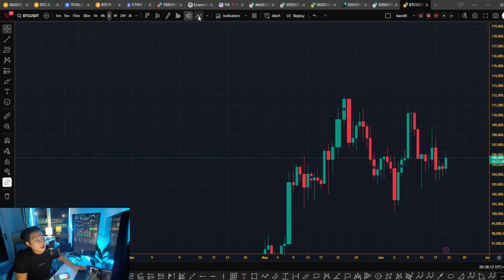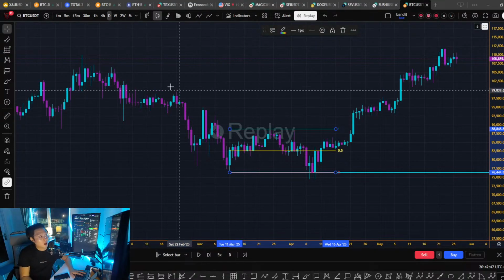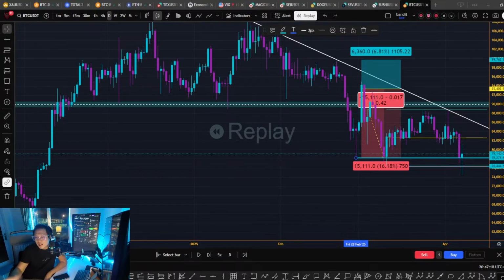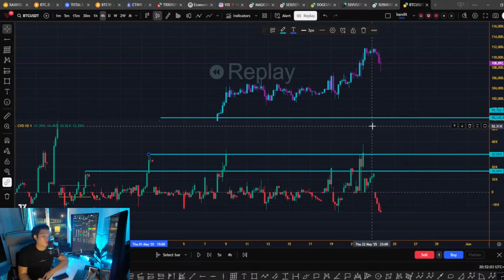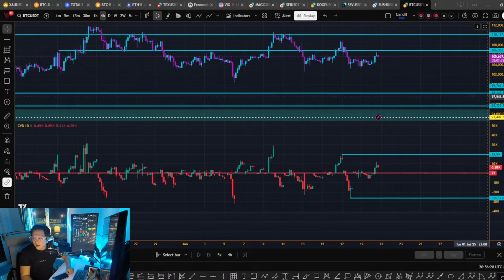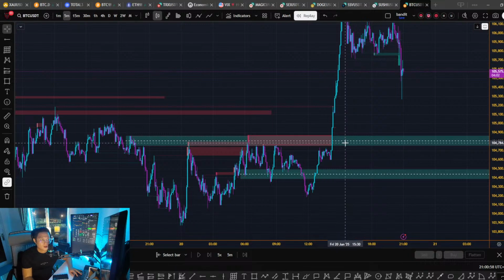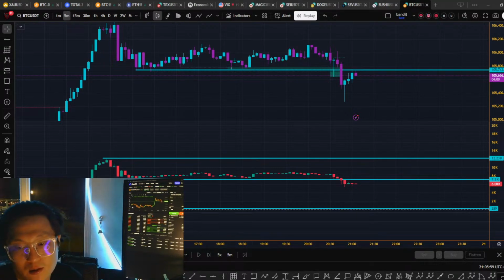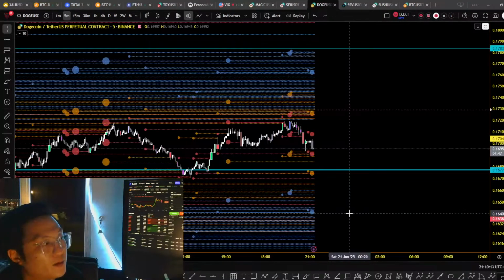Detail explanation of K-Line of "luring more" and false breaktrough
Welcome to XXCRYPTOl! My name is X/twitter @JayLunox , and in this livestream, we’re diving deep into the world of altcoins to uncover the best fundamental gems with the potential to explode in 2025.
If you’re searching for the next big altcoin pump or want to understand which coins have real utility and growth prospects, you’re in the right place!

What We’ll Cover:
• Fresh analysis on Ethereum, Solana, Dogecoin, Shiba Inu, and more
• Key fundamentals that can drive massive gains
• Live Q&A – ask me anything about your favorite coins
• How to spot true crypto gems before they go viral

Whether you’re a beginner or an experienced trader, this stream is packed with valuable insights.

Drop your favorite altcoin in the chat and let’s talk about which coins are set to explode!